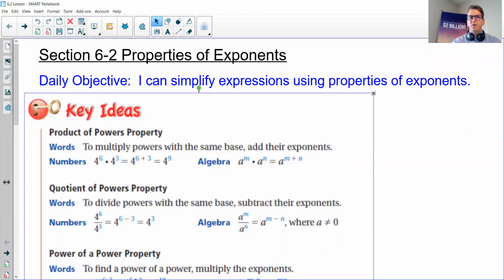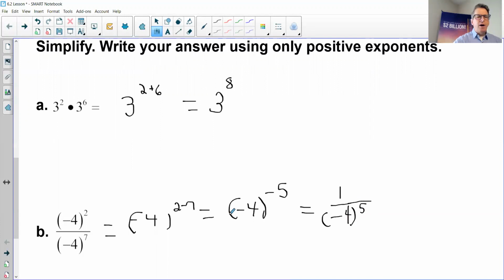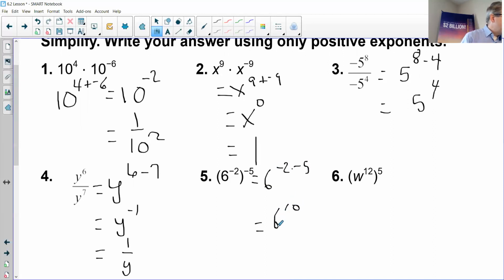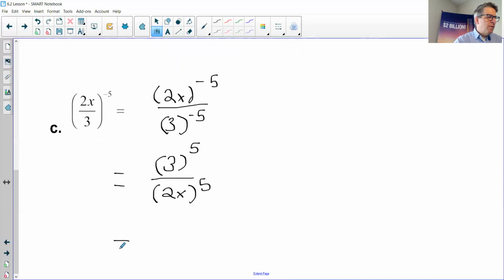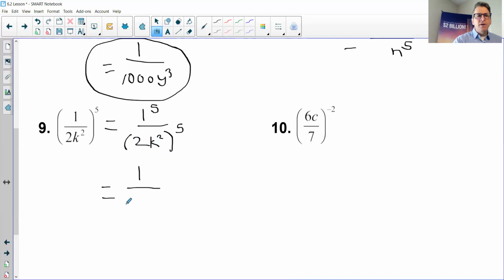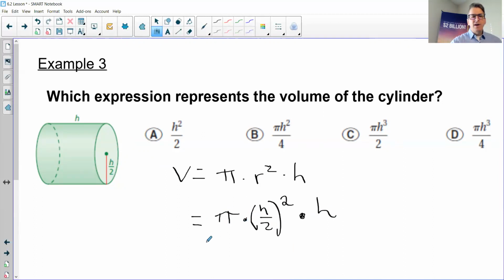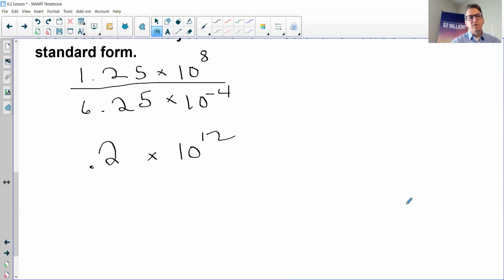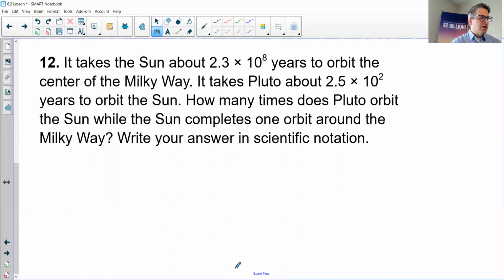6.2 Properties of Exponents